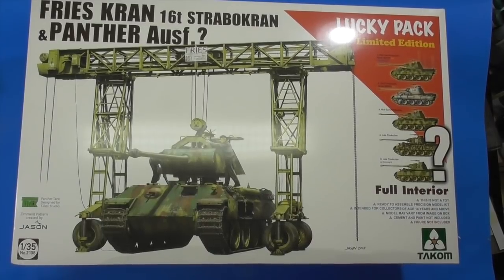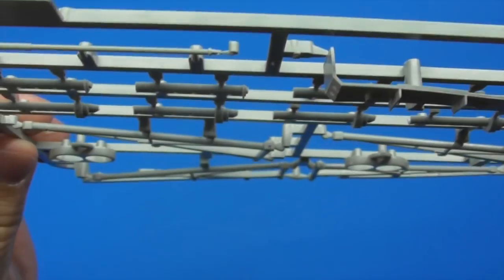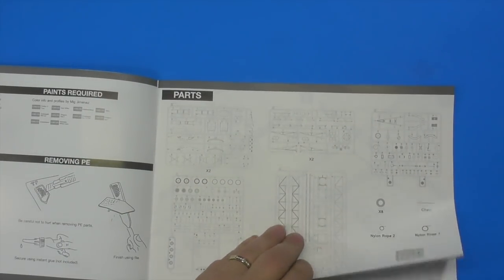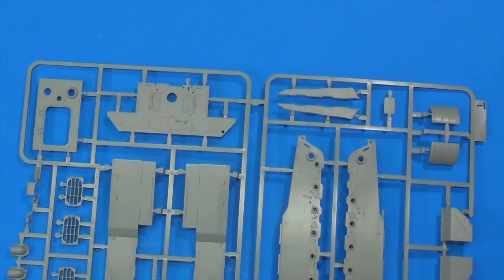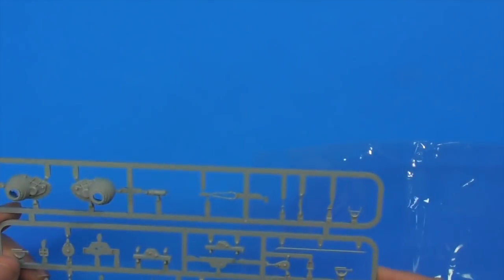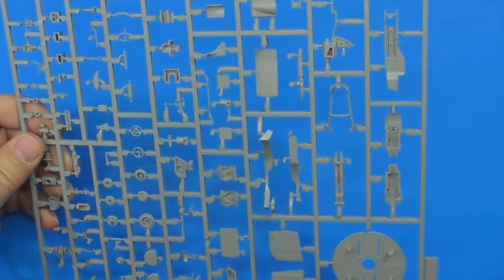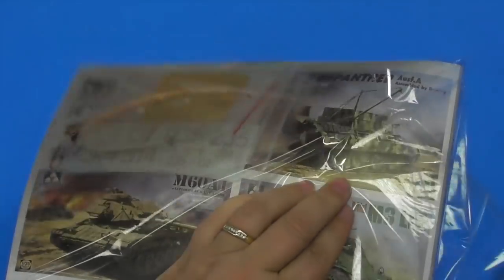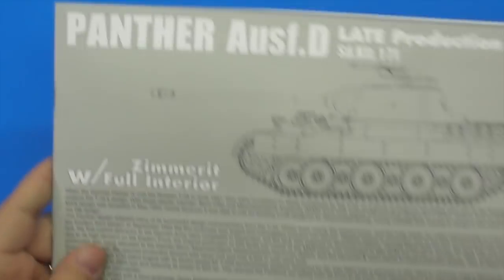Sprue Review Takom 1/35 Lucky Pack Fries Kran and Panther Ausf. ?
A long Sprue Review of the Takom 1/35 Fries Kran and a surprise Panther Ausf. kit in a Lucky Pack dual boxing. Grab a cold drink and maybe a snack cause this is going to take awhile to look at, you won't be disappointed in the quality of the plastic.